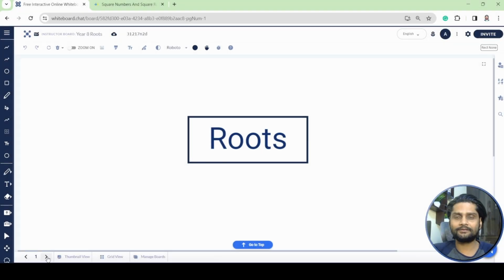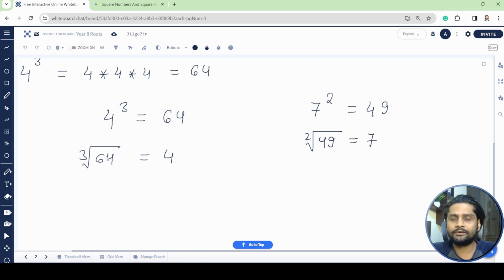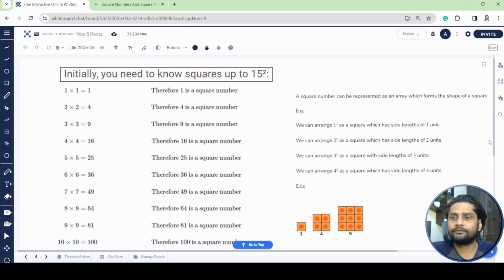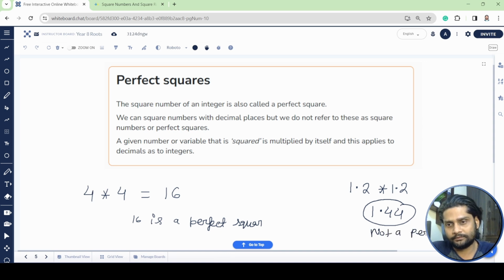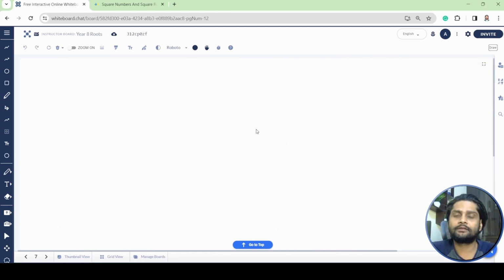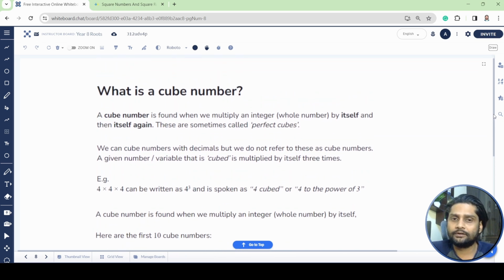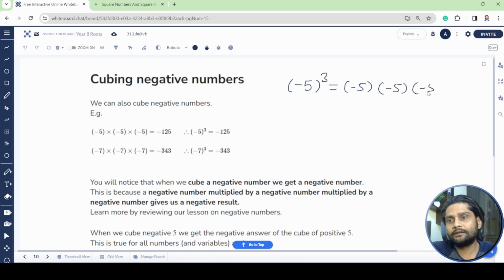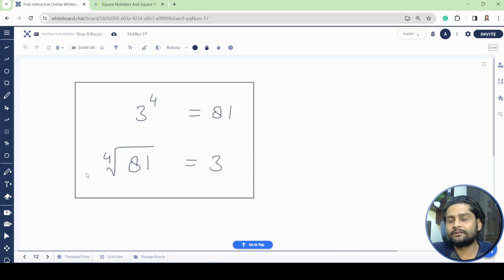Year 8 Maths | Square Roots and Cube Roots | Lesson 3.2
In this video, you will learn the basics of square roots and cube roots step by step, with clear explanations and worked examples to help you understand inverse operations and number patterns.

Topics covered:
• understanding square roots
• understanding cube roots
• finding roots of numbers
• checking answers using powers